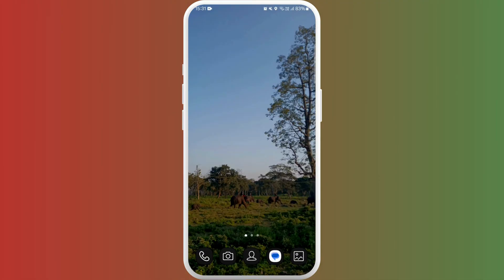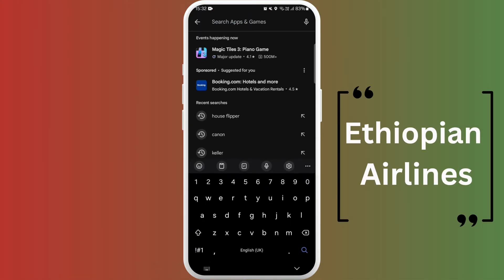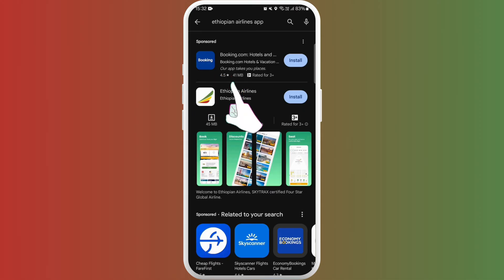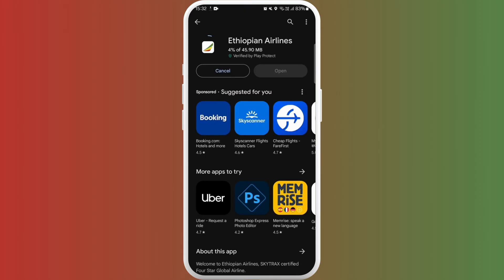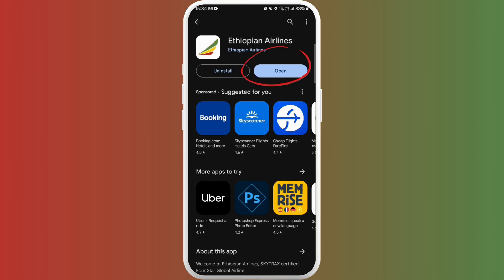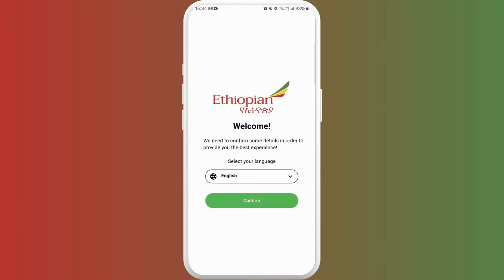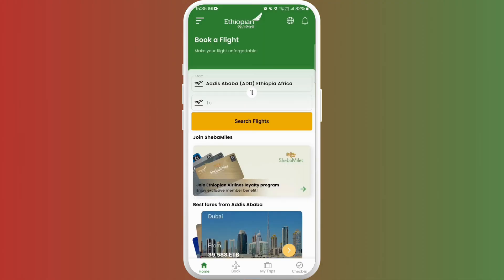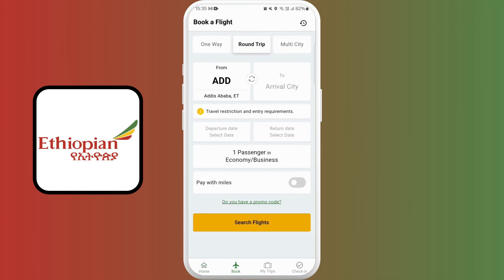How To Download/Install Ethiopian Airlines App 2024?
Discover the ease of accessing Ethiopian Airlines services right from your smartphone with our latest tutorial! In this step-by-step guide, we'll walk you through the process of downloading and installing the Ethiopian Airlines app for 2024. Whether you're a frequent traveler or planning your first journey, having the Ethiopian Airlines app ensures a seamless and convenient travel experience. Join us as we demystify the installation process, empowering you to access flight bookings, check-in, and exclusive offers with just a few taps. Watch now to unlock the power of travel at your fingertips with Ethiopian Airlines!